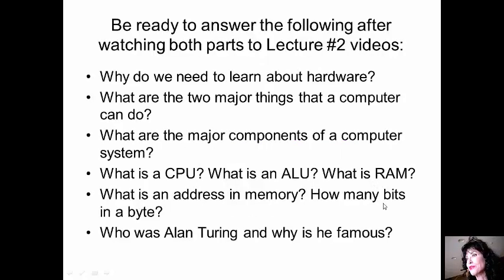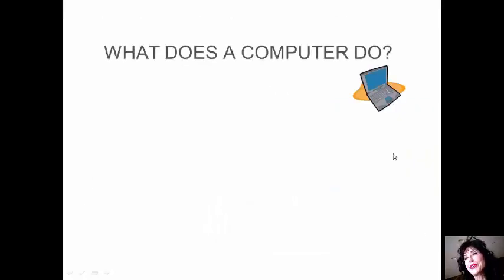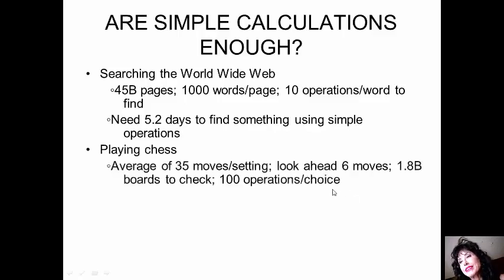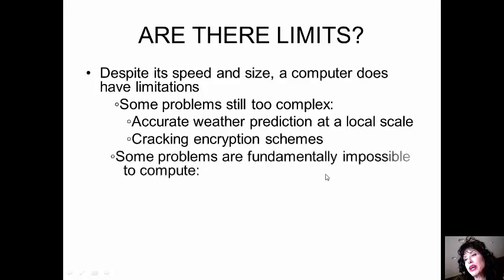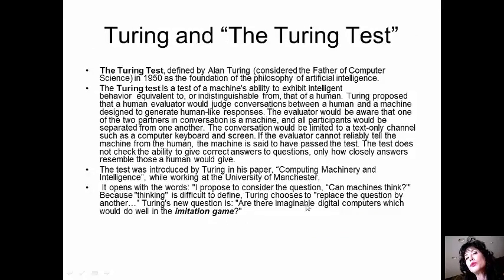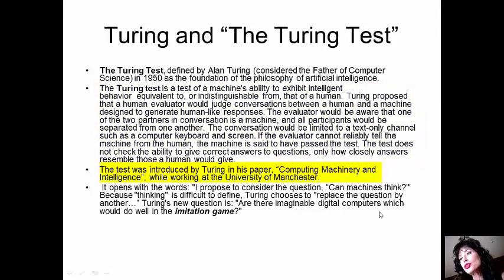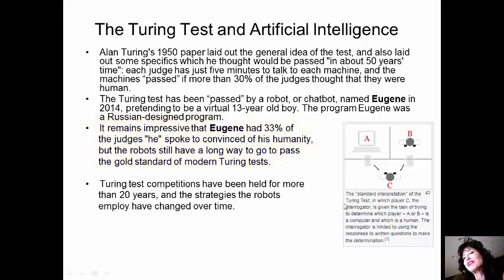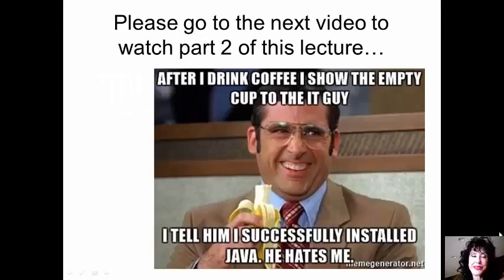Math 130 Lecture 2 part 1 Hardware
Intro to Computer Programming - Intro to hardware (Part 1 of 2)
Good software needs knowledge of hardware. basic computer architecture, Turing Machines and the Turing testy